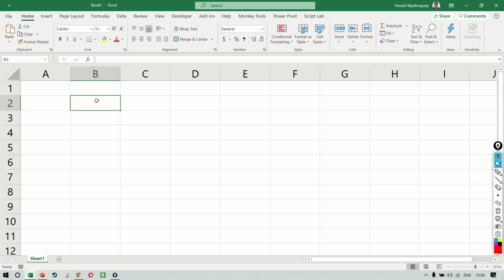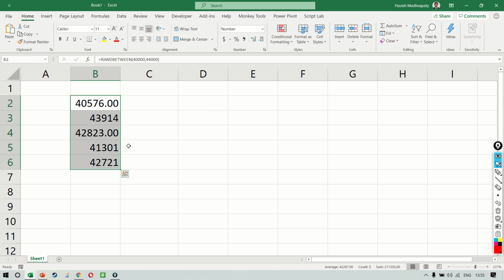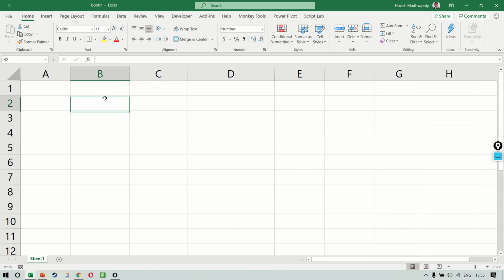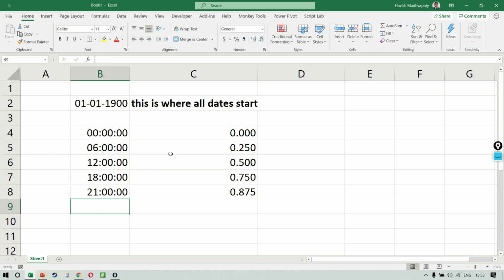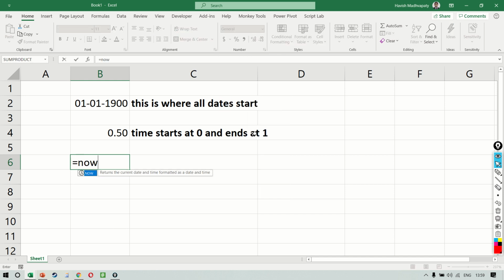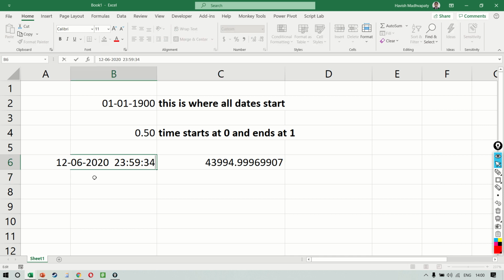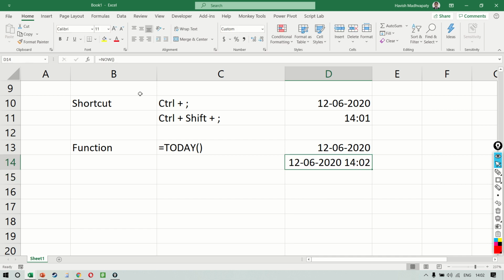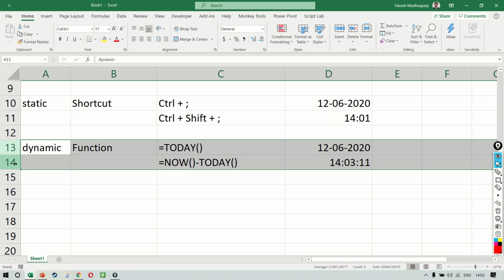SHORTCUTS UNDERSTANDING HOW DATE AND TIME WORKS